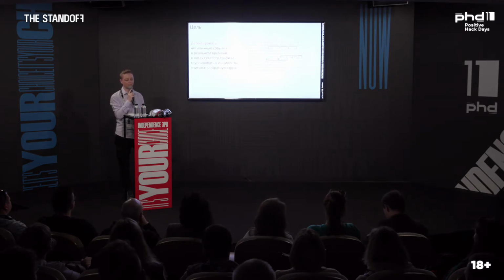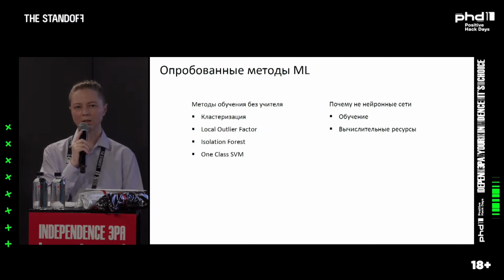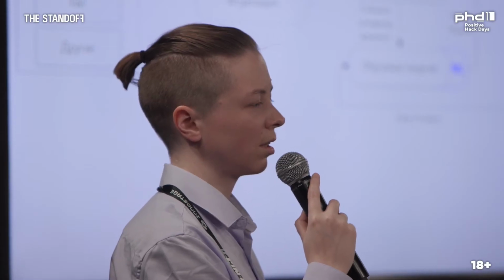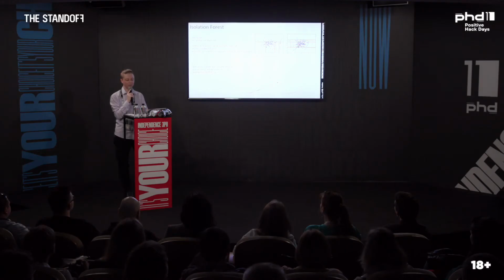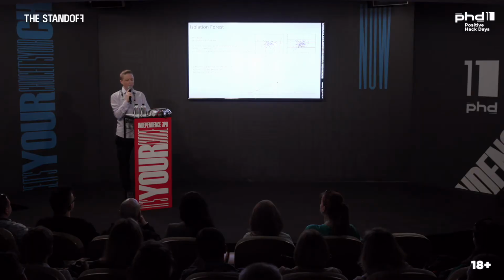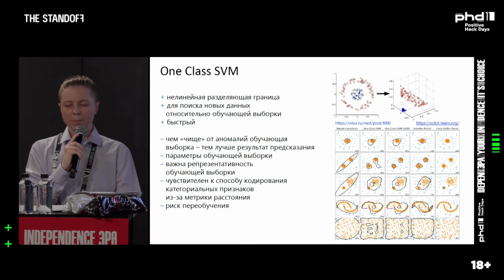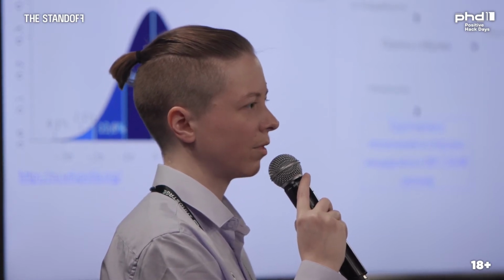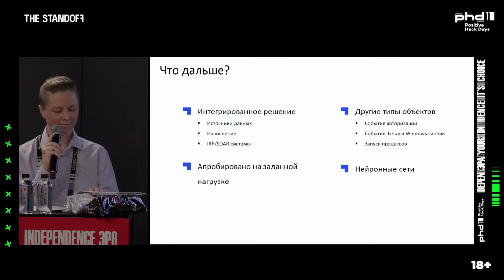Choosing an ML algorithm to search for anomalies in network traffic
The speaker will discuss how teacherless machine learning methods can be used to detect anomalies in the logs of network traffic packages arriving in real time. She will also explain how to group anomalies into information security incidents.